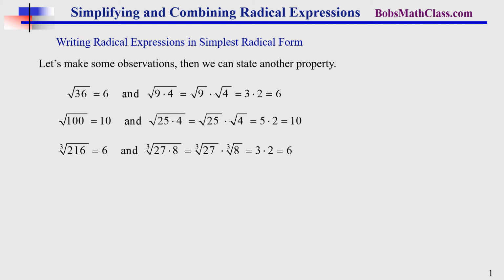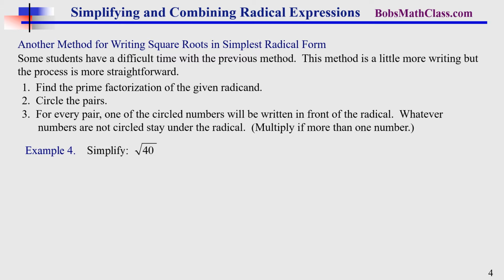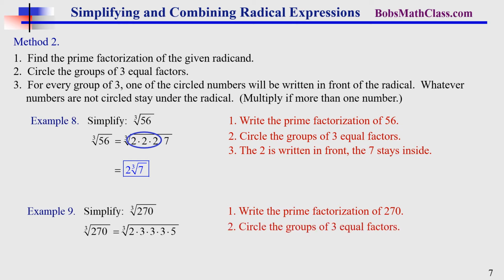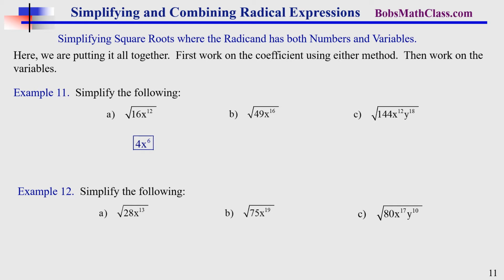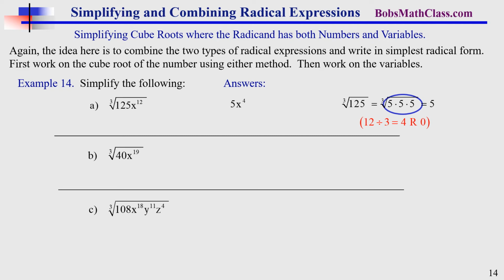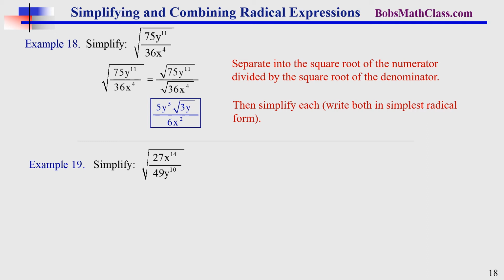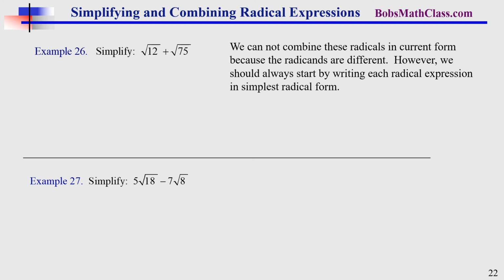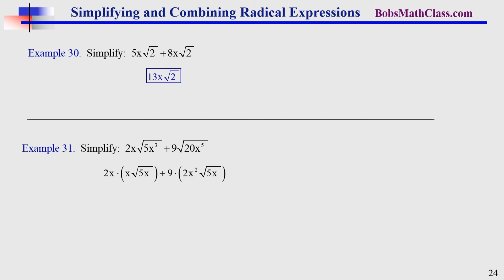9.3 Simplifying and Combining Radical Expressions